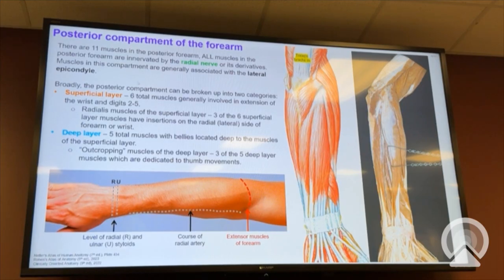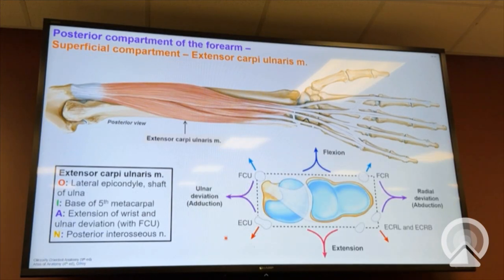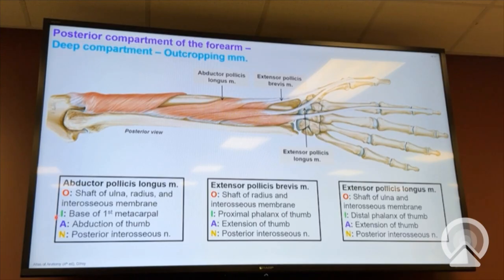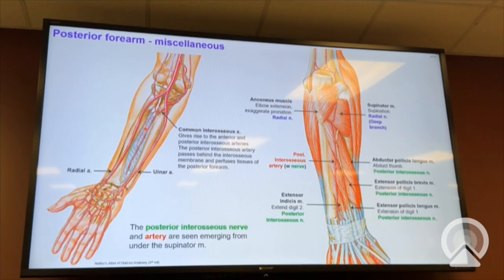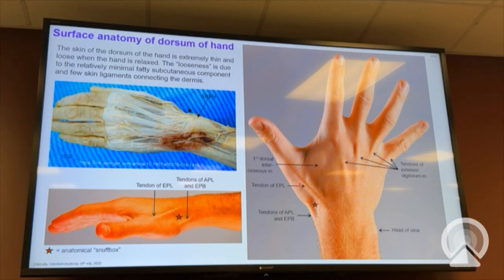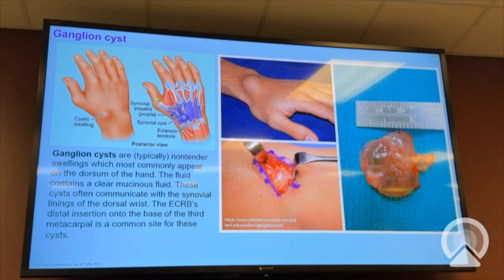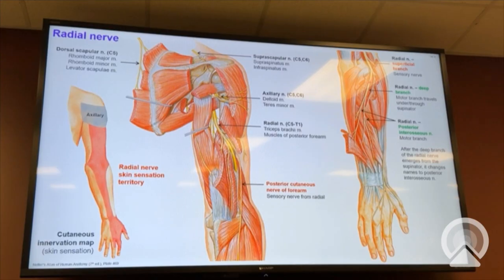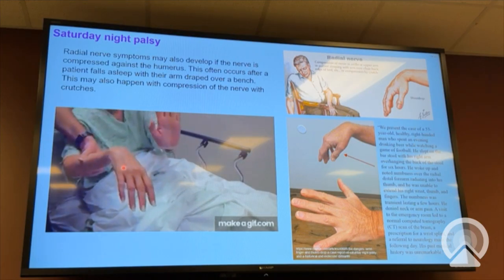Anatomy Lec 9 - 08/13/25